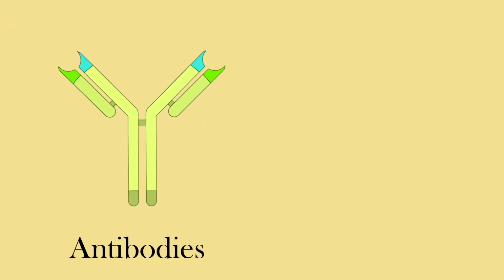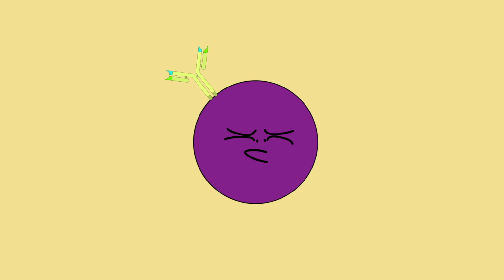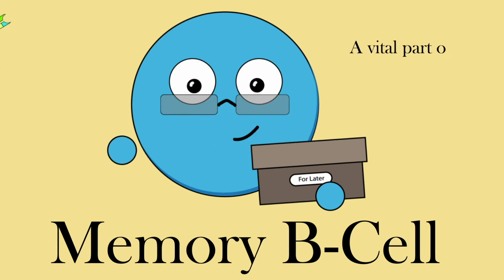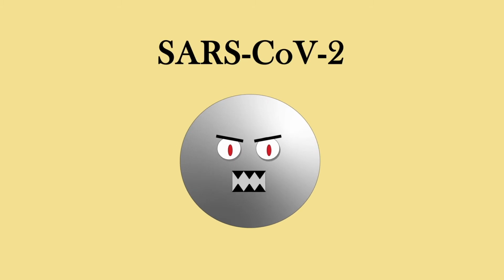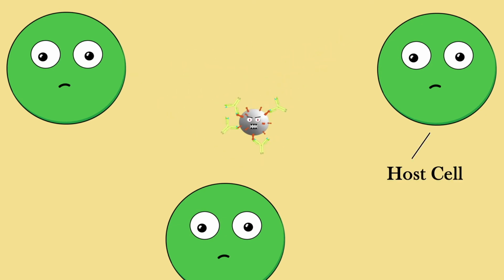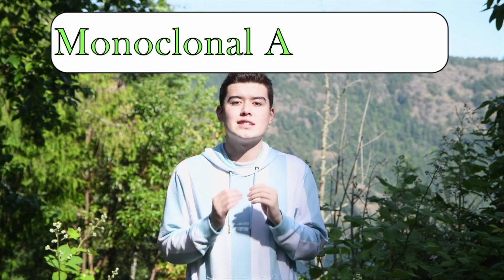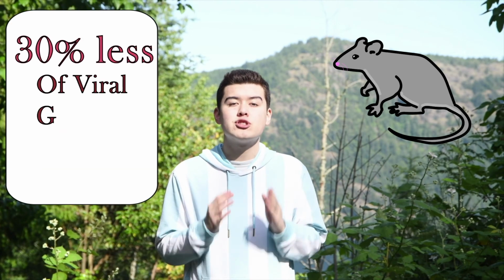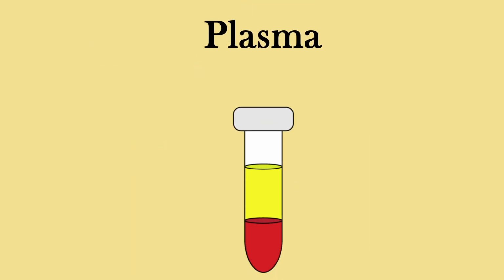Antibody Treatments - A Potential COVID-19 Solution | Breakthrough Junior Challenge 2020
COVID-19 is a problem that continues to plague our daily lives, however new applications of old techniques are yielding positive results for slowing the pandemic.

My name is Sean Ryan and I am a grade 11 (technically 12 now) student using this video as my submission to the Junior Breakthrough Challenge. If you enjoyed the video or found it to be informative please consider leaving a like! Thank you!

Edited, Filmed, and animated by Sean Ryan

Region: Canada/North America

Sponsered by my math teacher, Mario DeSandoli